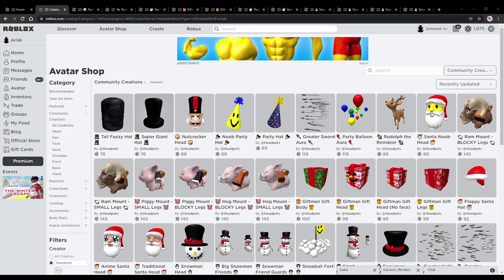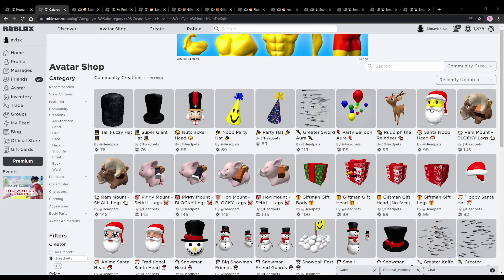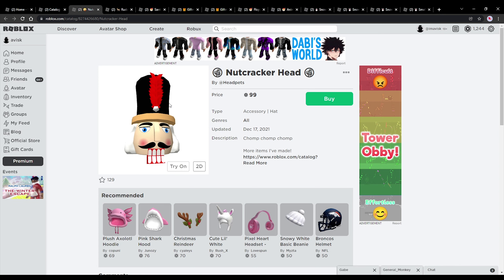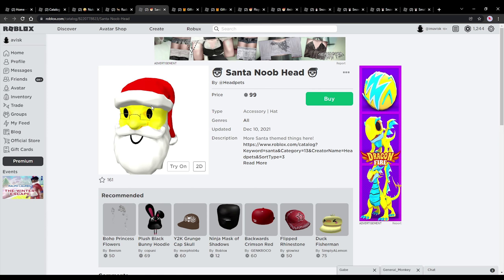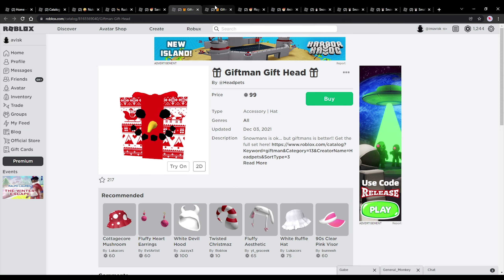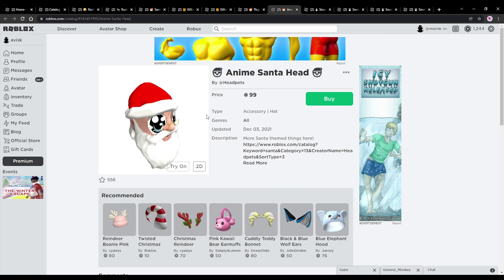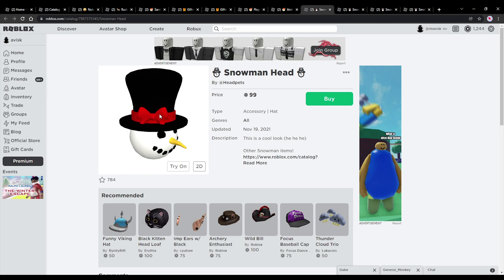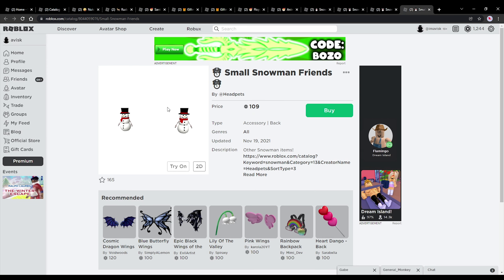Roblox Christmas with Headpets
In this Video we will focus on the Christmas UGC Items by Headpets